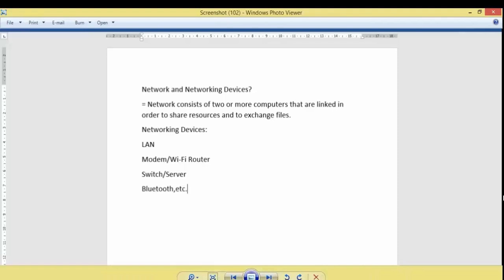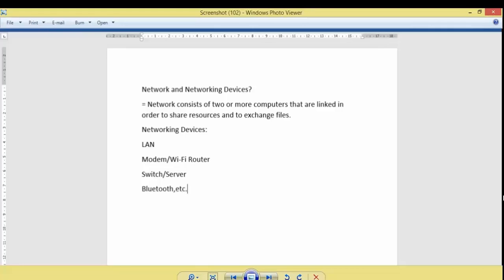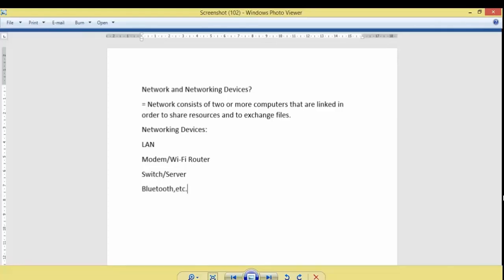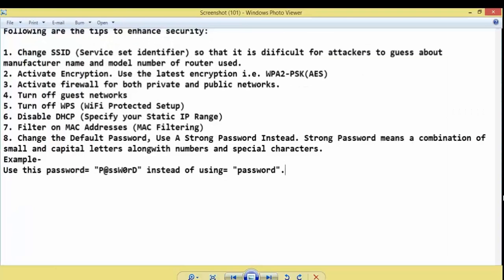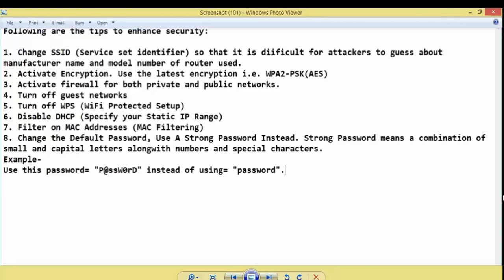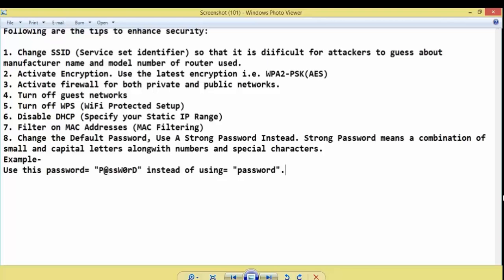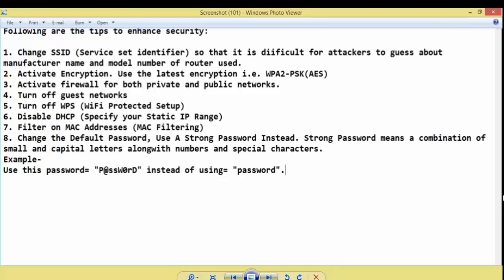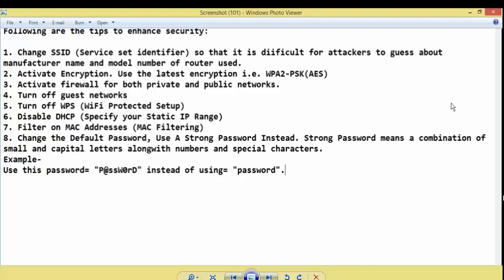Wi-Fi Hacking CH1: Network & Devices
This series is about teaching you the techniques of Wi-Fi Hacking and Security.
We provide free trainings on Cyber Security.